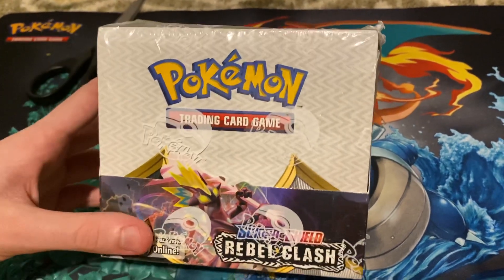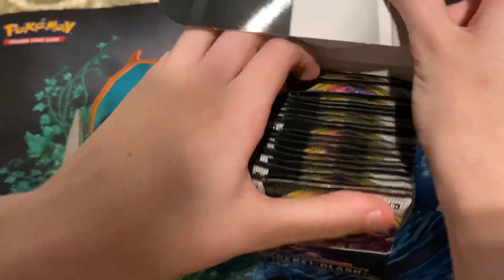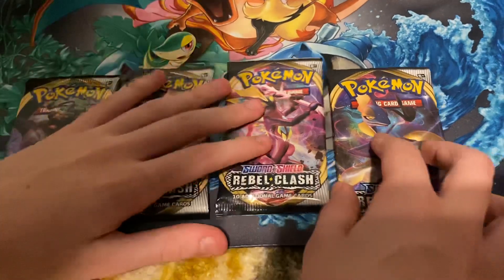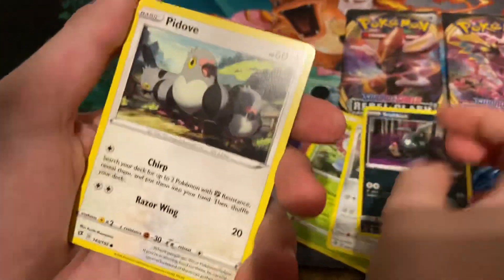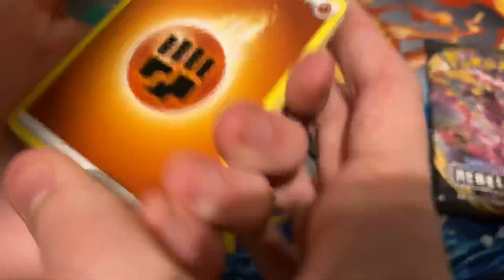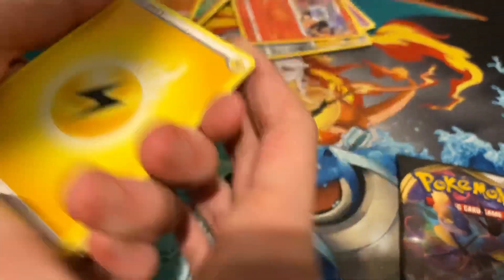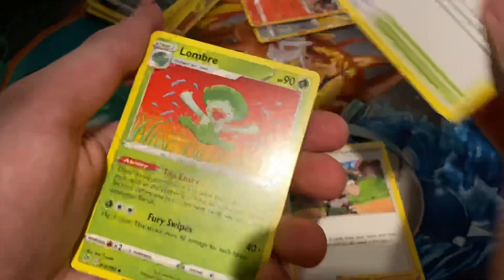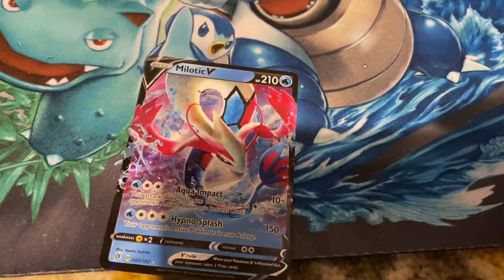Opening up the new Pokémon sword and shield rebel clash booster box!!